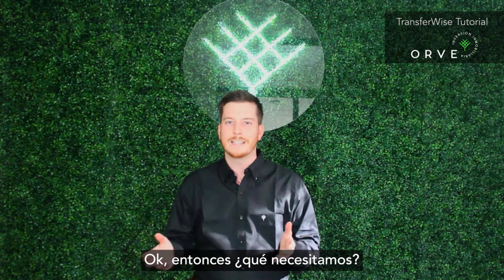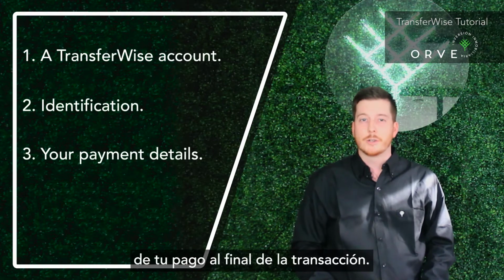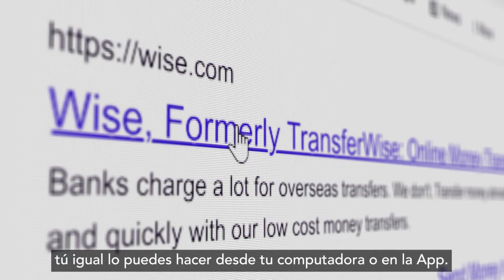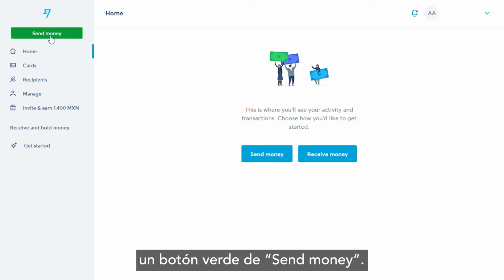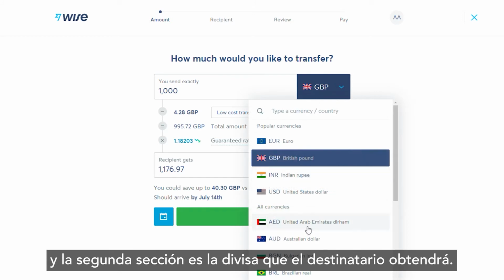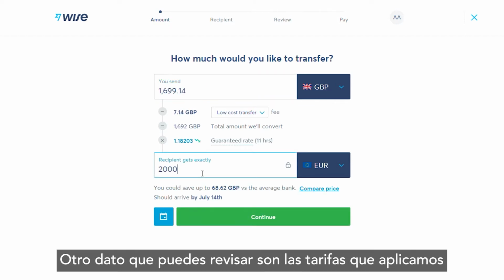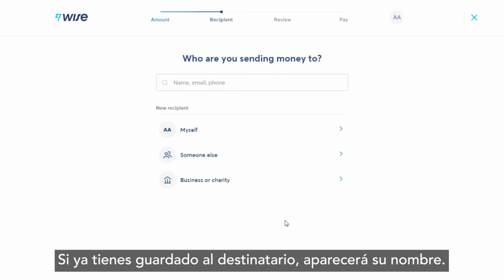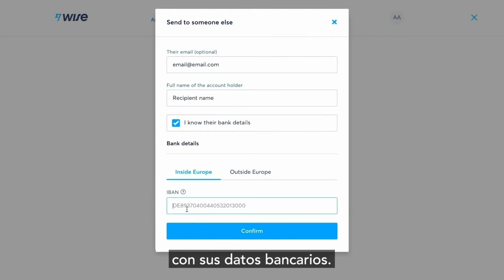Transfer Wise Tutorial by Grupo Orve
Are you abroad? We show you a practical way to make your investment with us. Trust in real estate investment.

¿Te encuentras en el extranjero? Te mostramos una manera práctica de realizar tu inversión con nosotros. Confía en la inversión inmobiliaria.